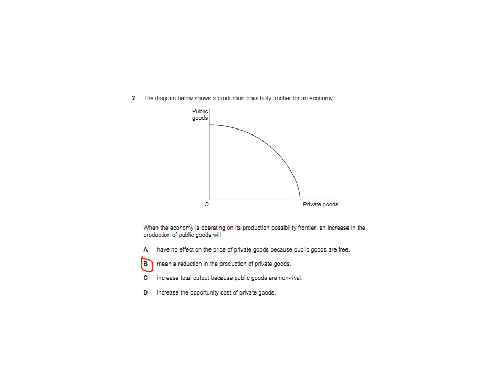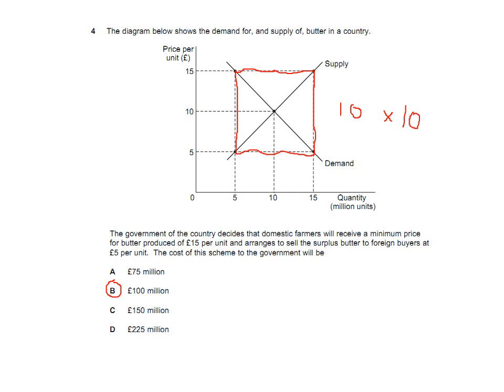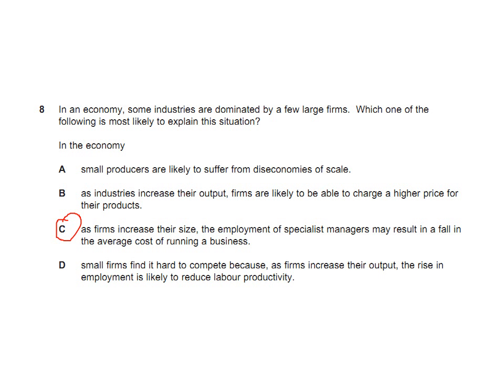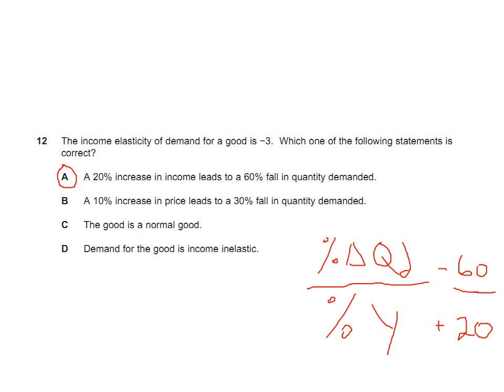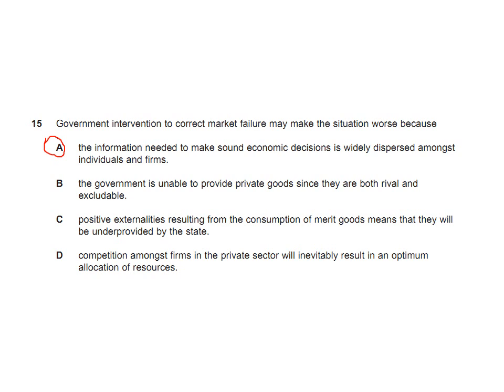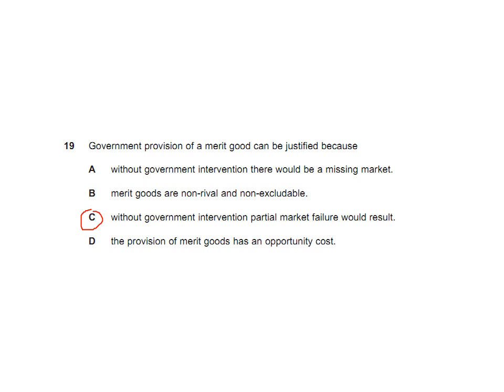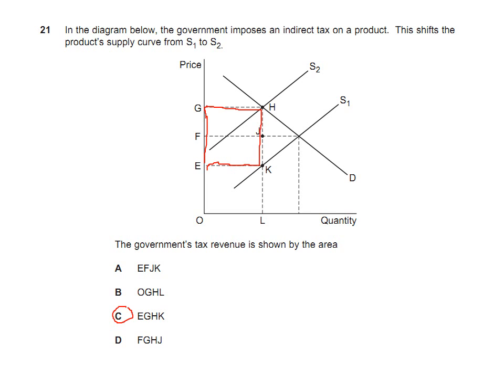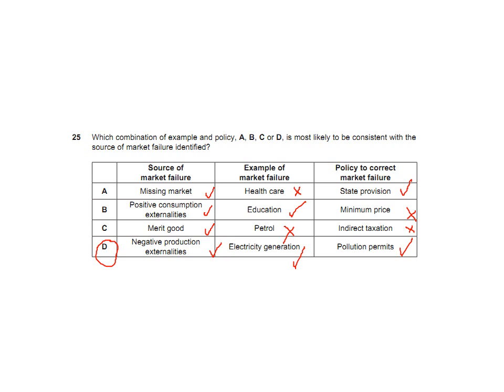Mock Review Econ 1 MCQ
rough explanations of MCQ paper based om Jan 2012 paper